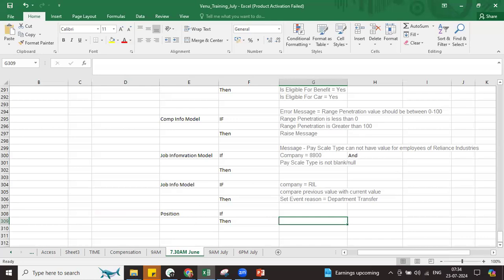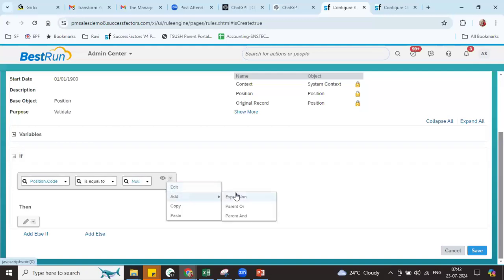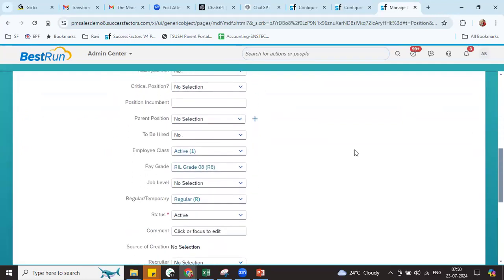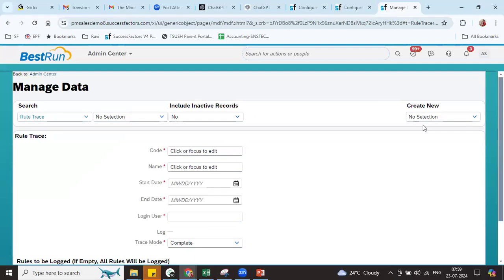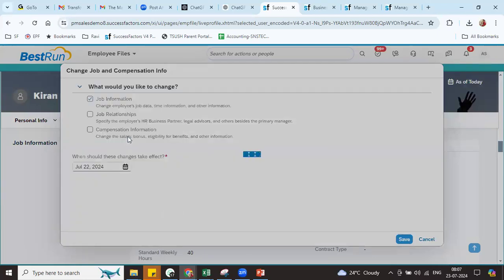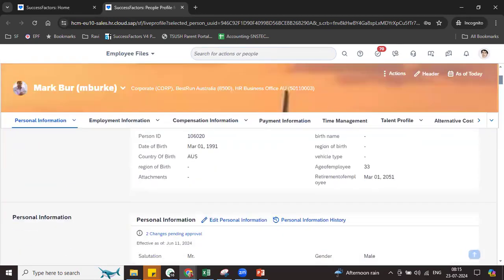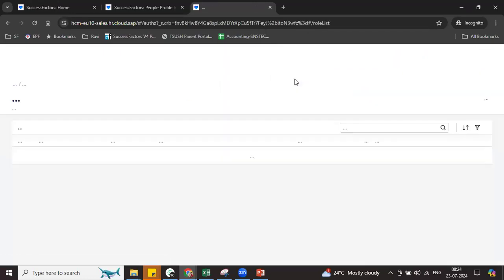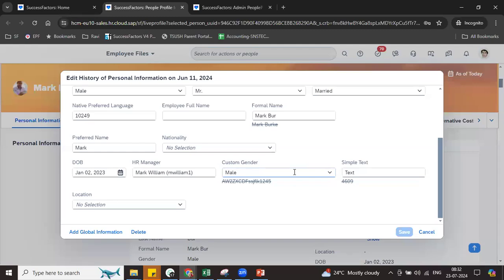Business Rule | Rule Trace | Picklist centre | Successfactors Employee Central | Part-21